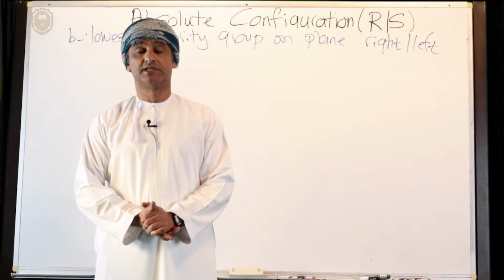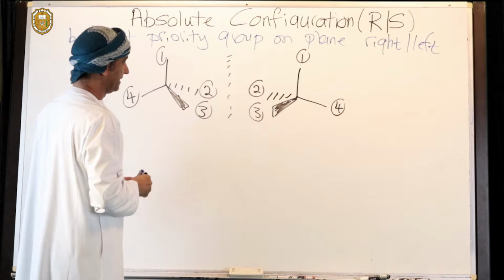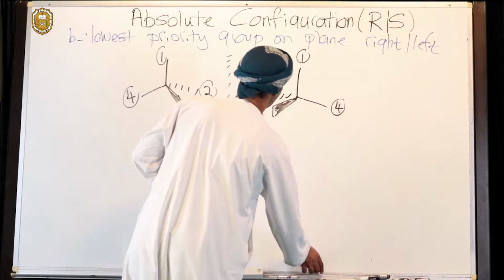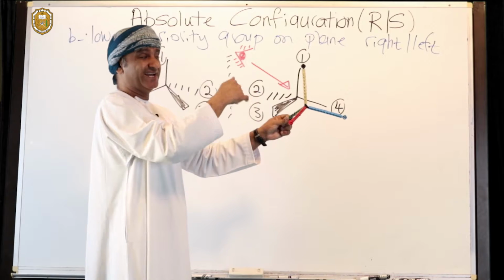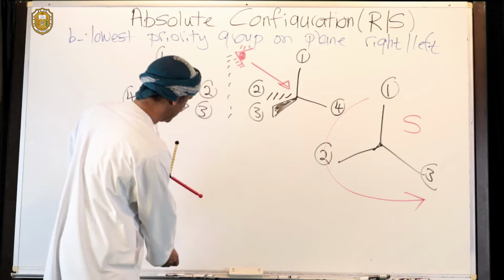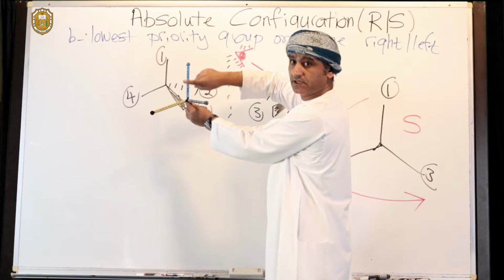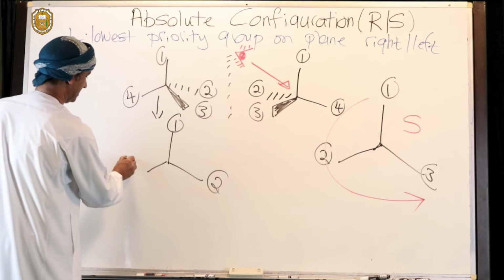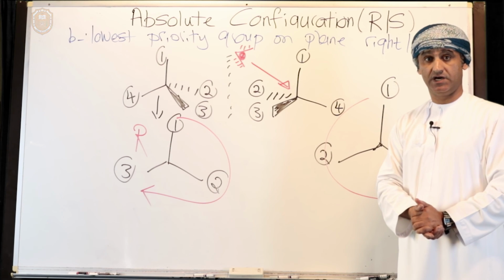Absolute Configuration RS VII